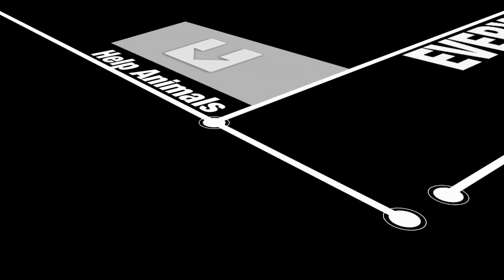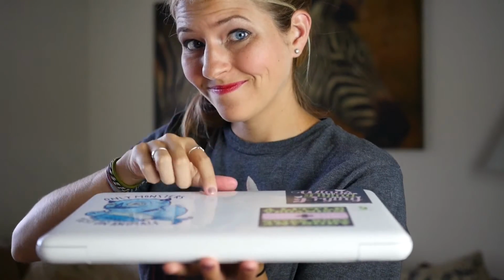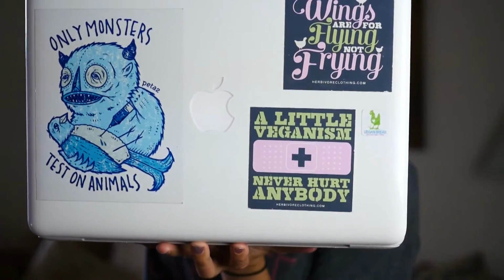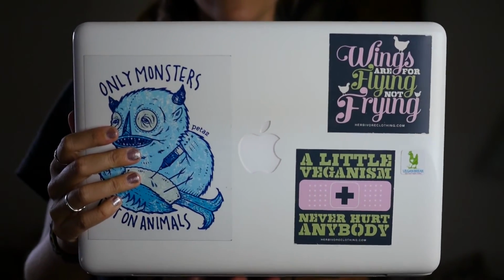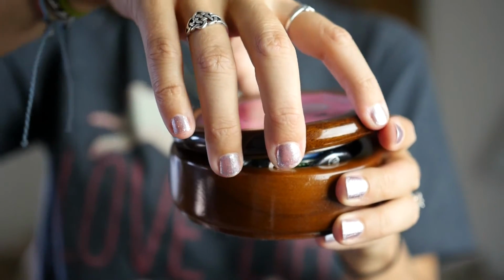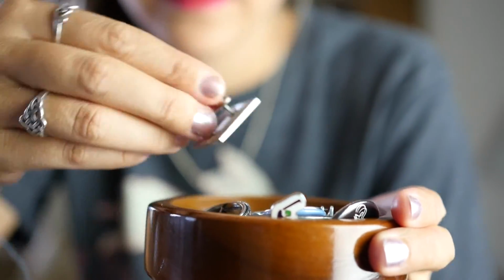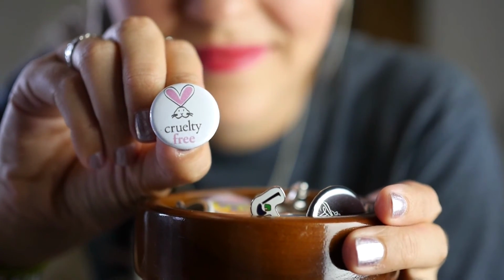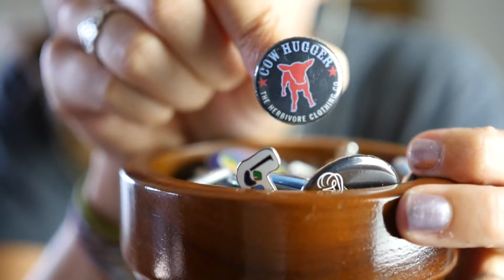world interesting animals video 2016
Laiba is most popluar channel of youtube where you can find best videos relted to your interst.